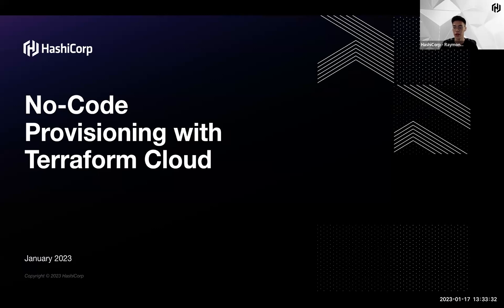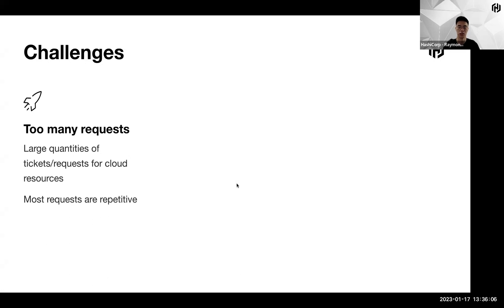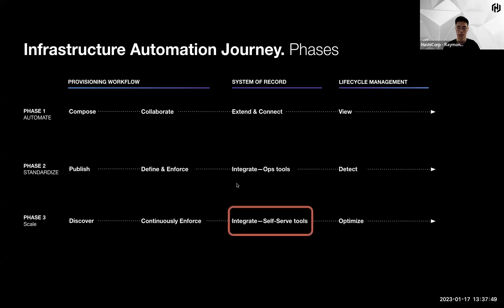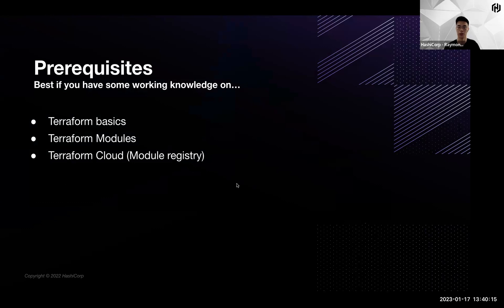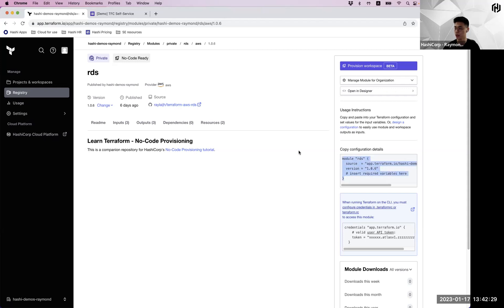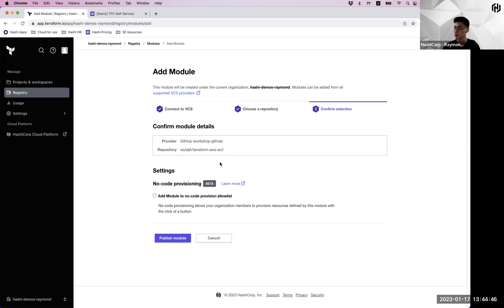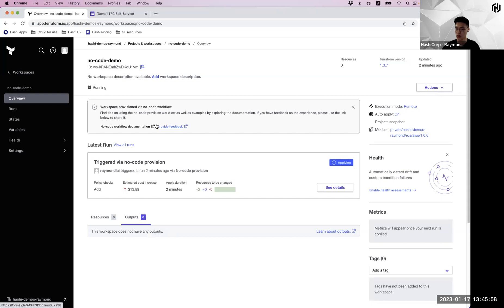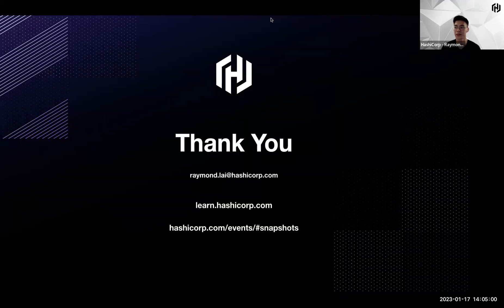No-Code Provisioning with Terraform Cloud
No-code provisioning in Terraform Cloud allows users to deploy infrastructure resources without writing Terraform configuration. No-Code Provisioning Learn Guide

Organizations will be able to build a self-service mode of operation without being knowledgable on Terraform, paving the way to consume Infrastructure as a Code (IAC) at scale.

Speaker: Raymond Lai, Solutions Engineer, HashiCorp